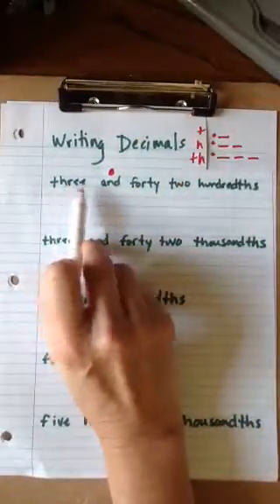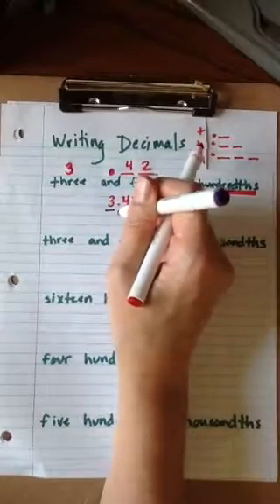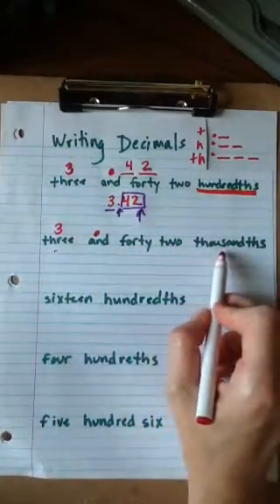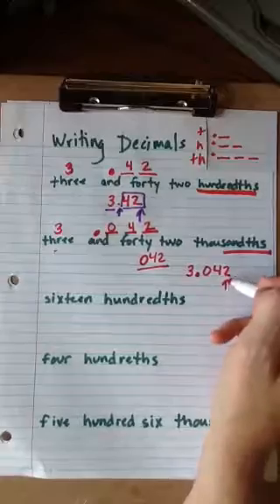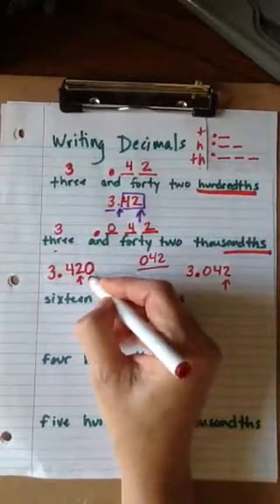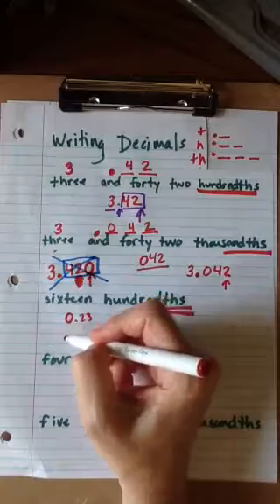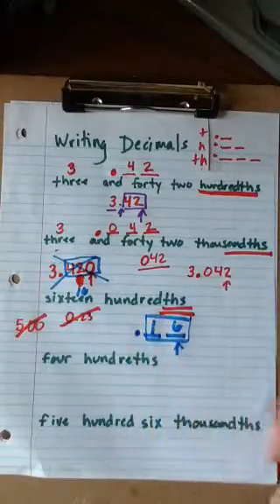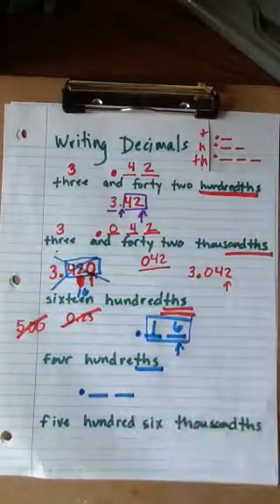Decimals 3 - Writing them correctly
When given a decimal in word form, write the decimal in standard form (in digits)